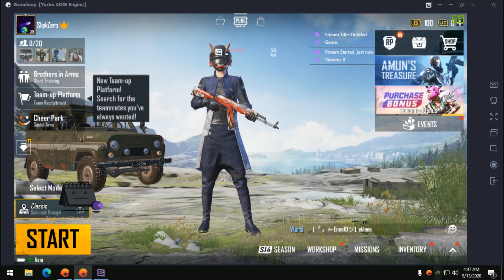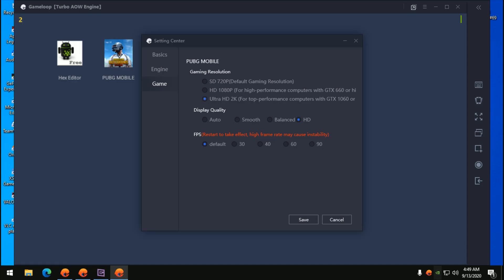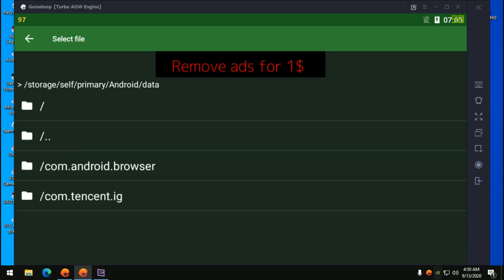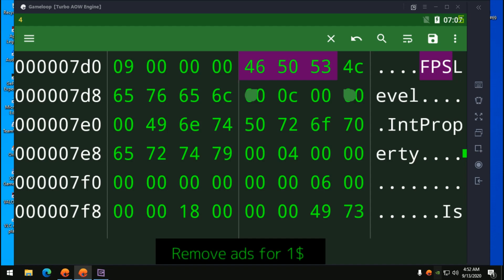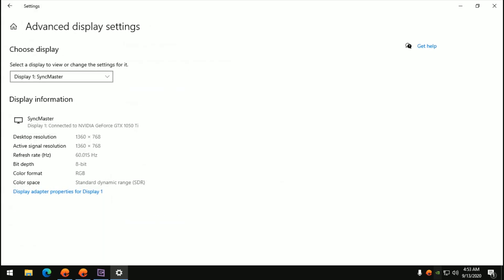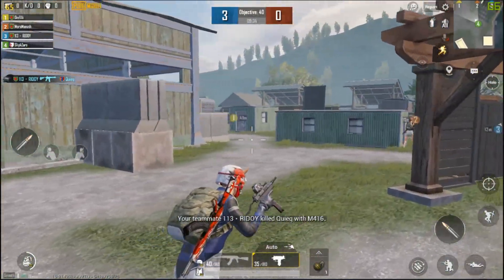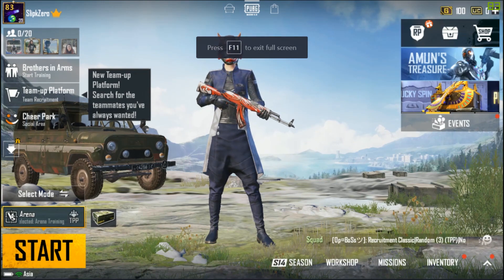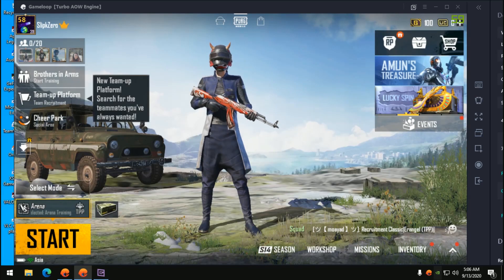How to Unlock Gameloop 90 fps Pubg Mobile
In this video i have shwon you guys how to activate  90 fps and increase your FPS ';) no more fps caped enjoy your 144hz monitor ;)

Copy paste the donwload link ez pz!